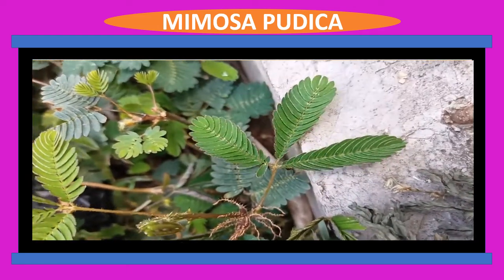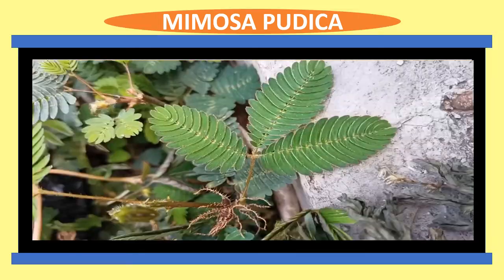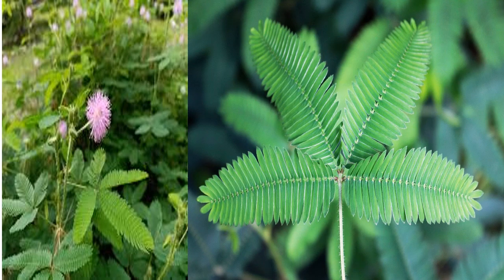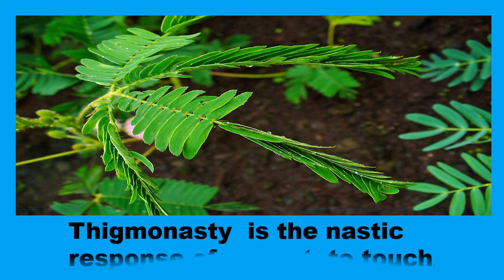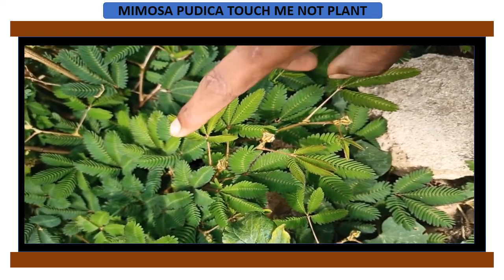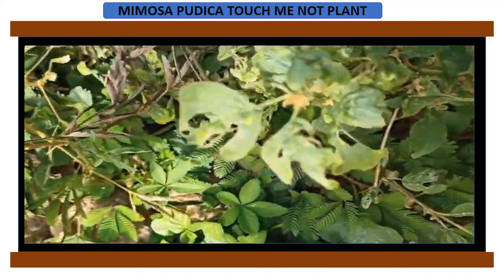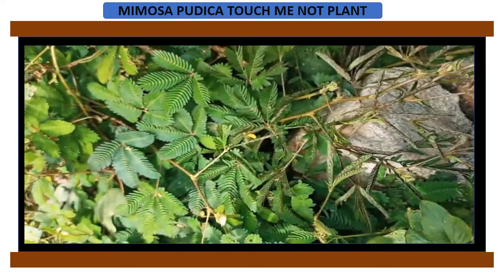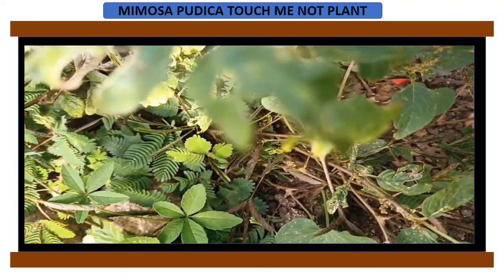THIGMONASTY IN TOUCH ME NOT PLANT (Mimosa pudica)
This video explains about the response of a plant to touch-Mimosa pudica.
This nature of a plant is called Thigmonasty.